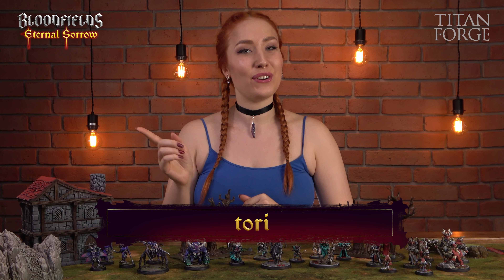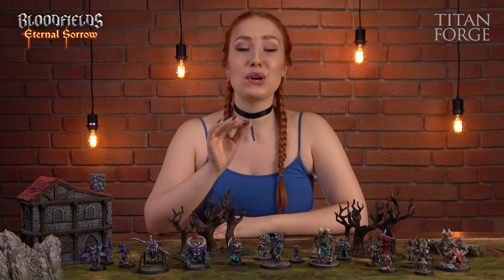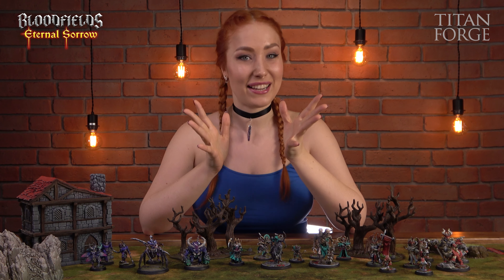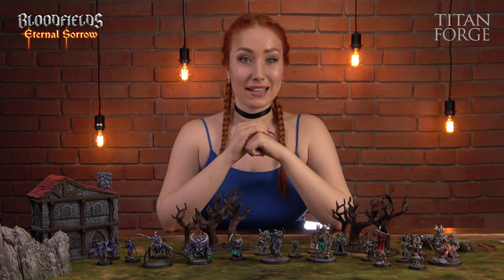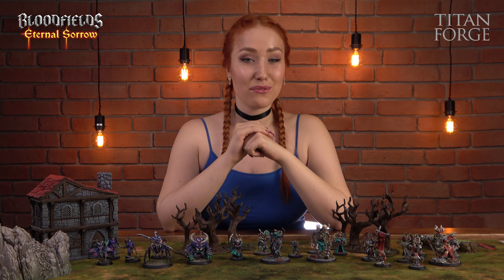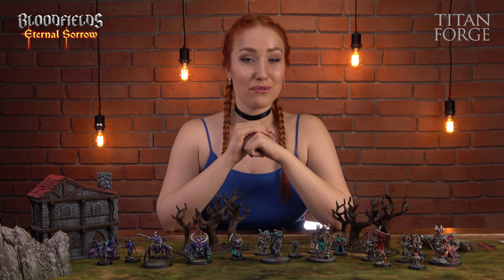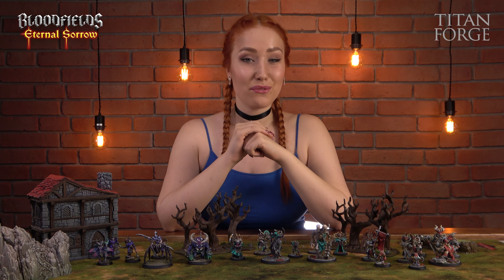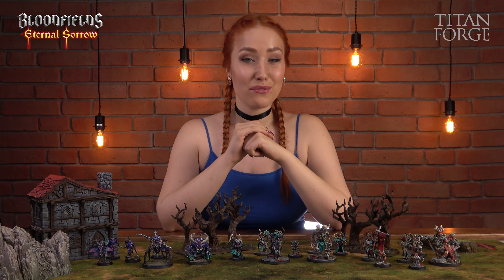New Armies - Bloodfields: Eternal Sorrow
Tori reviews the new army models for Bloodfields tabletop skirmish wargame that will be available in the Kickstarter campaign very soon!

▬  Launch Soon!  ▬▬▬▬▬▬▬▬▬▬▬▬

▬  Titan Forge STL Store  ▬▬▬▬▬▬▬▬▬
After the release, the miniatures are available in Titan Forge MMF store in a regular retail price.

▬  Titan Forge Resin Store  ▬▬▬▬▬▬▬▬
Looking for miniatures in resin?

0:00 - Intro
0:46 - Everdark Elves
2:45 - Undead Dominion
4:42 - Vile Dragonborn
6:55 - Outro